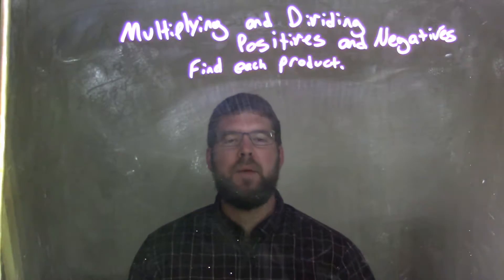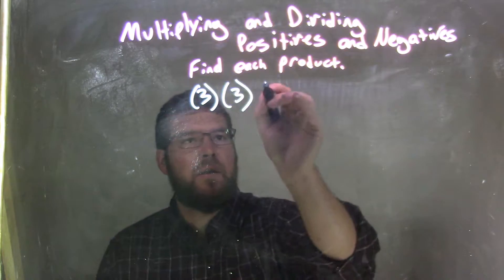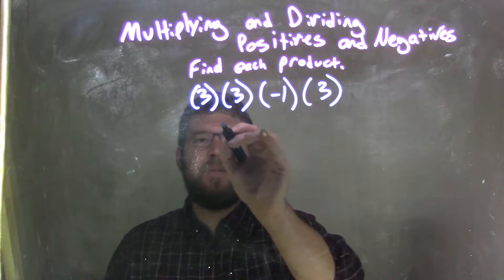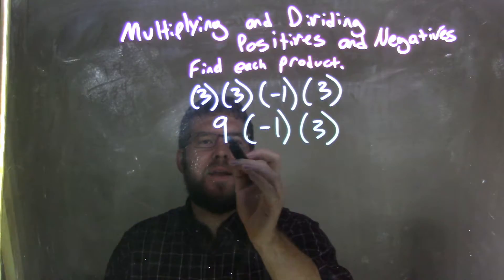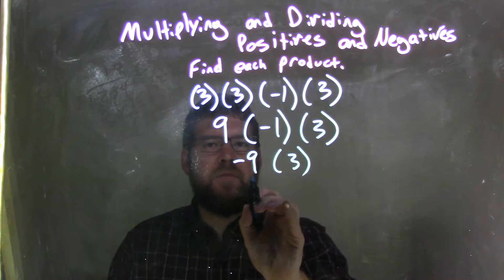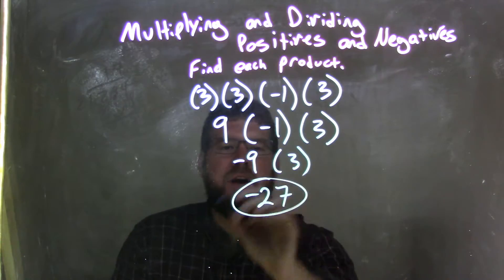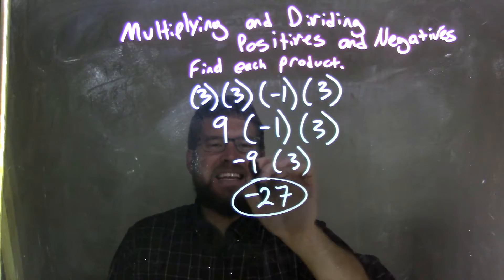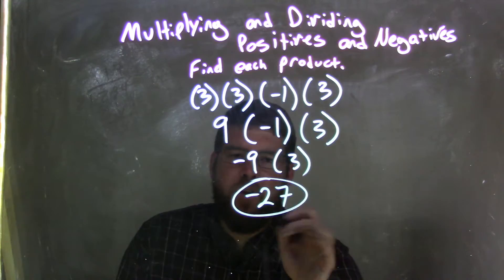Multiply (3)(3)(-1)(3)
In this math video lesson on Multiplying and Dividing Positives and Negatives, I find the product of (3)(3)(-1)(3).